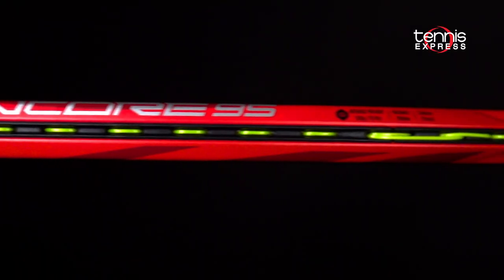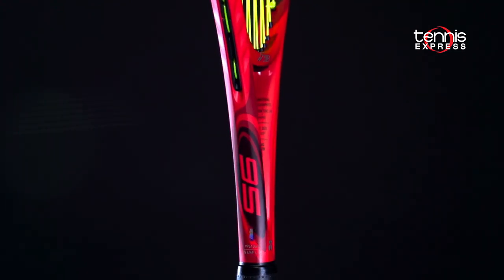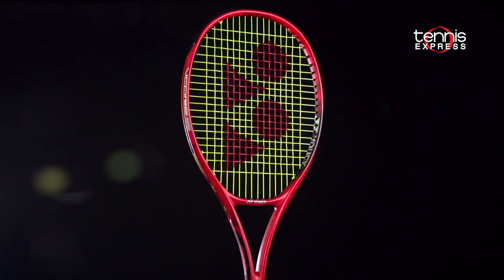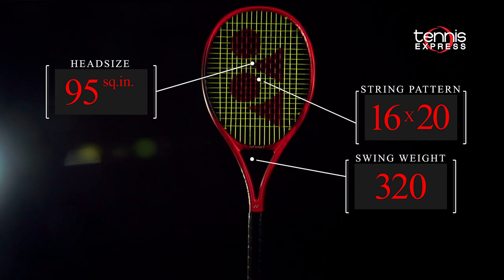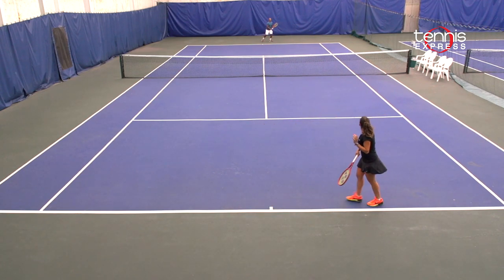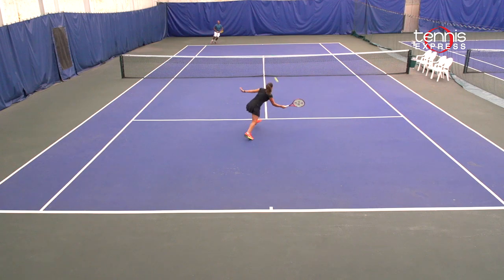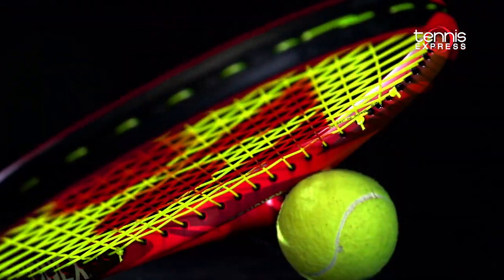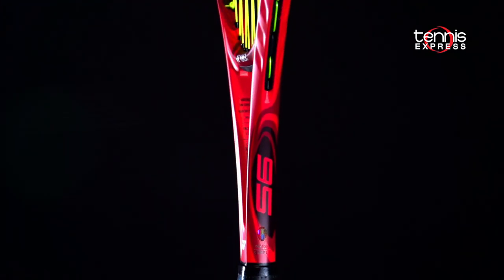Yonex V-Core 95 Tennis Racquet Review | Tennis Express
Denis Shapovalov’s racquet, The Yonex VCORE 95, is back with a few nice tweaks. The Isometric head shape remains, and Aero Fin technology has been updated and added to the bridge for an aerodynamic response.

At the top of the Head, the grommets are embedded in an Aero Trench, which hides the grommets and further reduces air resistance.

Namd graphite has been added for improved flex and fast frame snapback. Liner Tech expands the sweet spot horizontally and keeps the main strings straighter reducing the entry angle of the grommets.

The VCORE 95 is 11.4 ounces strung, with an RA stiffness rating of 59, and a swing weight of 320. Round that out with a controlled 16x20 string pattern and you get the makings of a comfortable performance racquet.